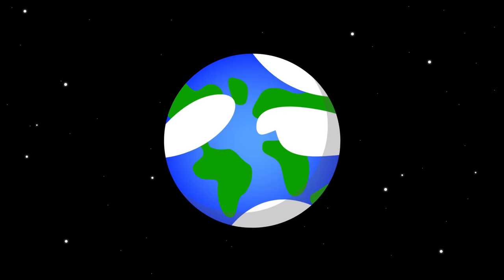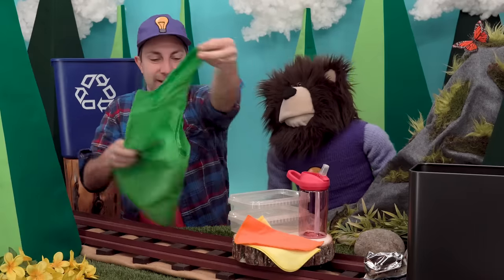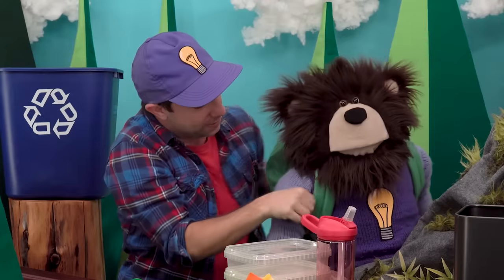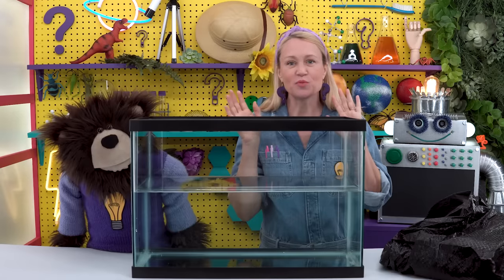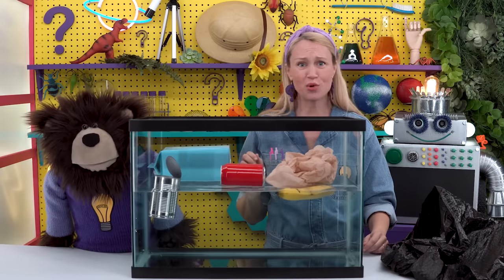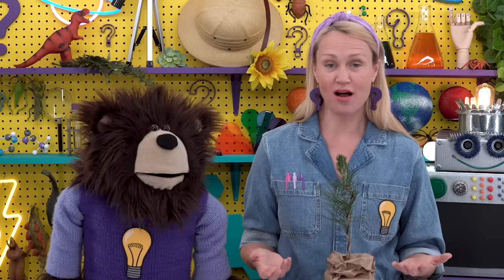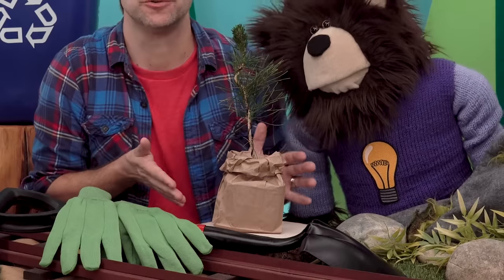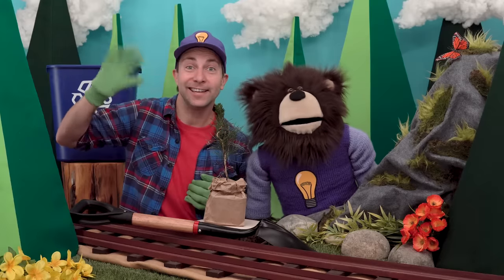Earth Day for Kids | Happy Earth Day | Recycling for Toddlers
It’s Earth Day for kids! Today we are celebrating the Earth by learning some simple things we can do to help keep our planet Earth healthy and happy! We learn how to reuse, recycle, save energy and save water. We then visit Ms. Y where she teaches us about keeping our earth clean and why trees are so important! Ms. Y and Mayta play the game: HOW LONG TIL IT’S GONE where they place common trash items into our pretend ocean to learn just how long it takes for each item to decompose and what can happen if we don’t help clean up our earth!

Mayta The Brown Bear is gentle, handcrafted learning show made by parents for kids. We created our early learning show for our (then) 2 year old son. Our videos use slow moving images, crafts, handcrafted sets, puppets and active storytelling to help kids learn to use their own imaginations. We believe in creating content that is consistent. We use repetition, the power of silence, movement and human interaction in every episode.

Original Music:
“Carpe Diem"
“Rollin at 5"
“Carefree"
"Golly Gee"
“The Show Must Go On”
“Electrodoodle”
“Garden Music”
“Theme for Harold”
“Whiskey on the Mississippi”
“Beach Bum”